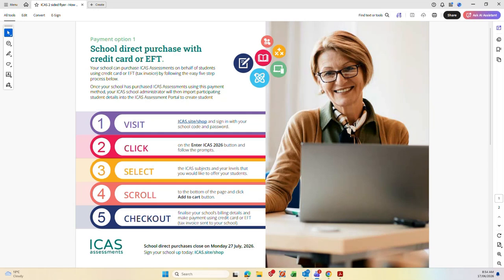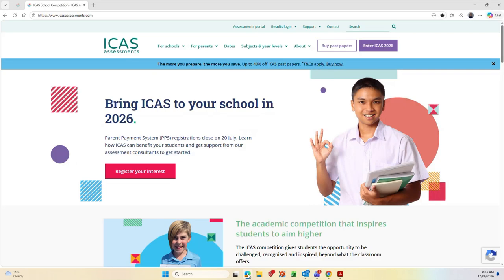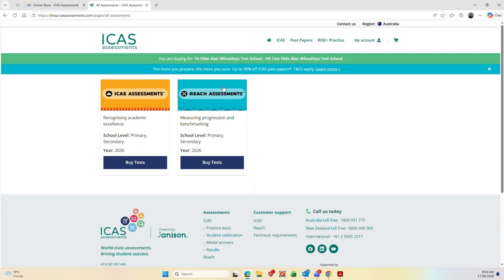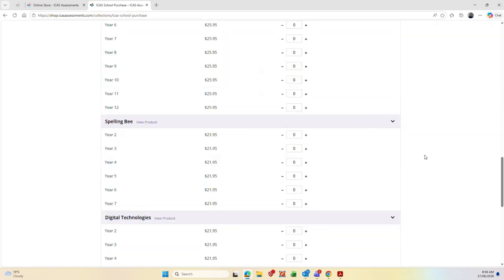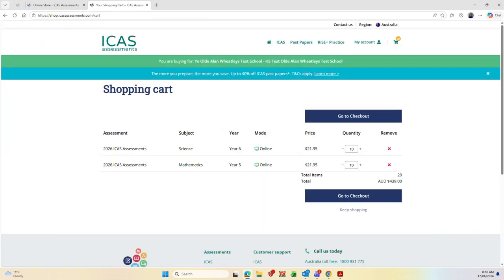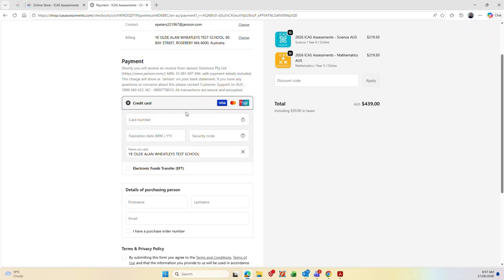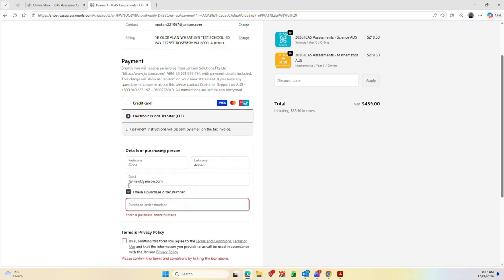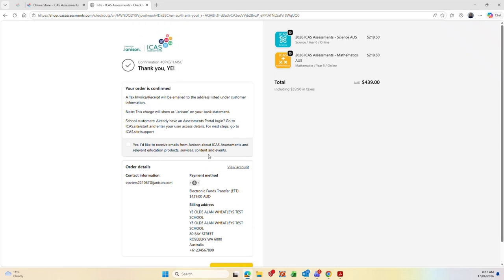Tutorial: How to make an ICAS purchase for your school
This tutorial provides step-by-step instructions of how to purchase ICAS for your school using credit card or EFT (tax invoice).